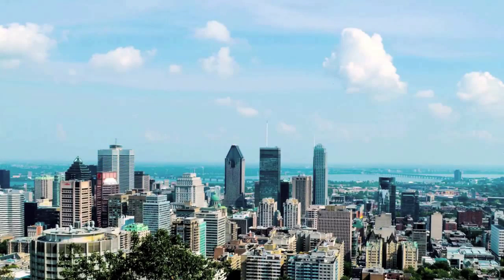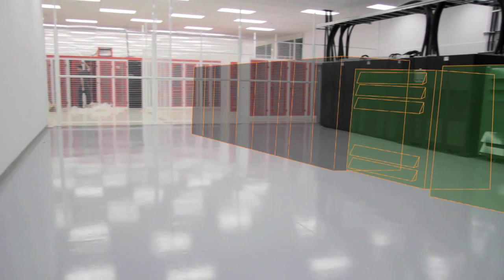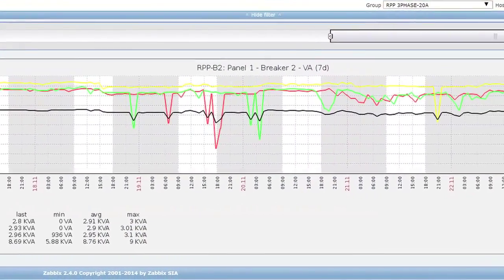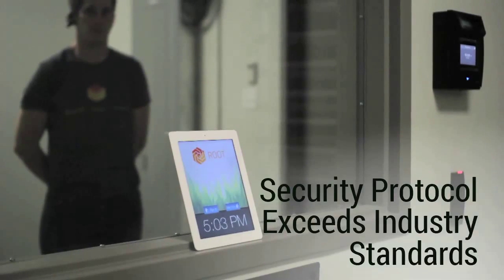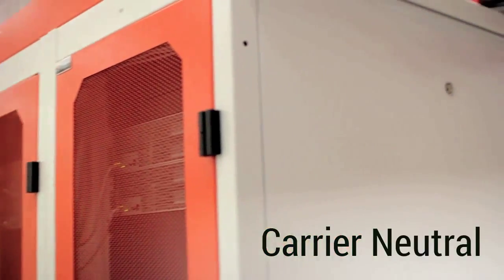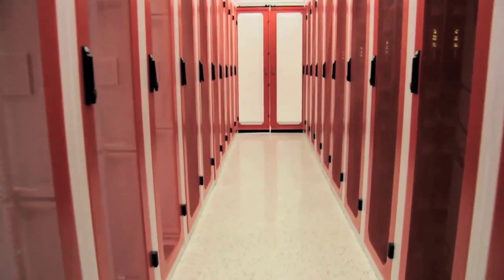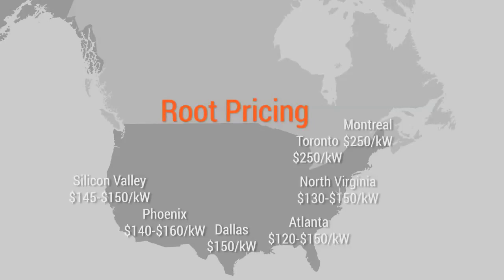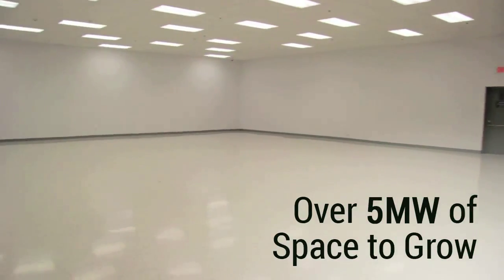The Next Generation of Data Centers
Word Class Colocation Without the World Class Price
Take a tour of our state-of-the-art and reliable Tier 3 Data Center on the island of Montreal. Get an inside look at your campany's potential Colocation Space with next generation cooling and 5 MW of power.